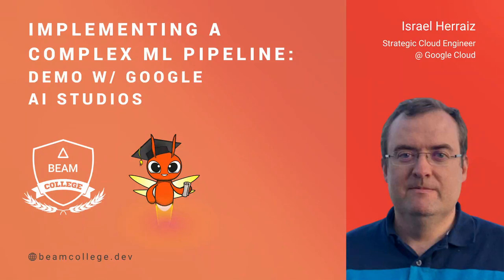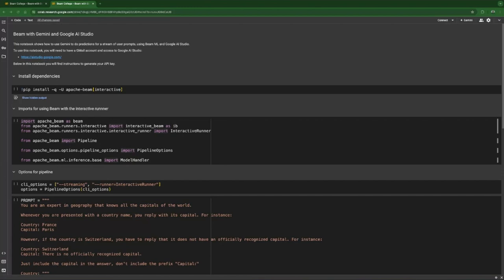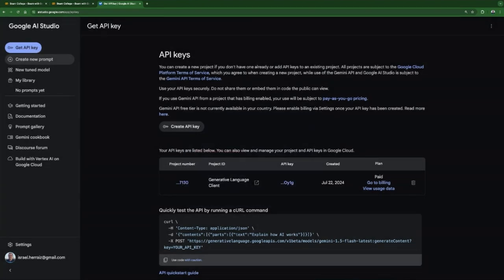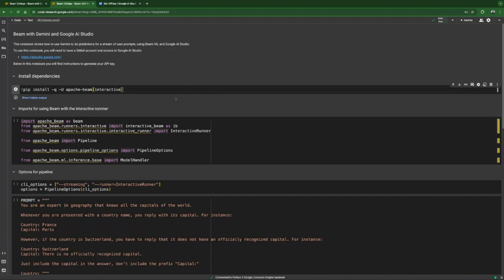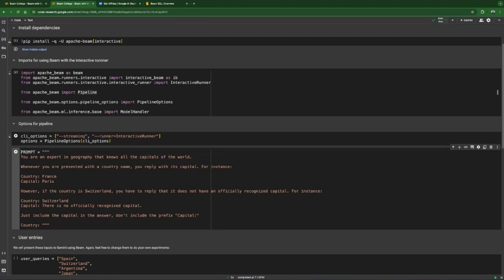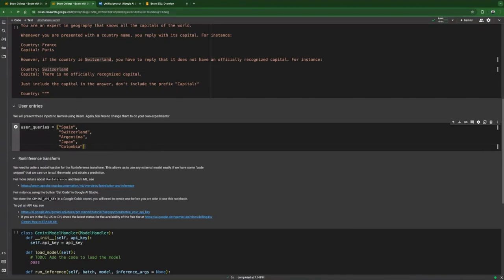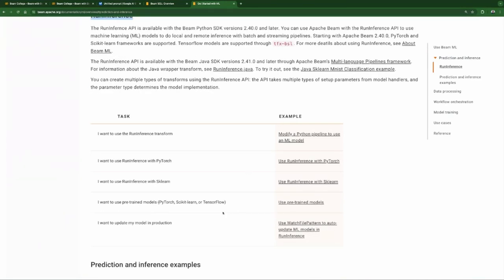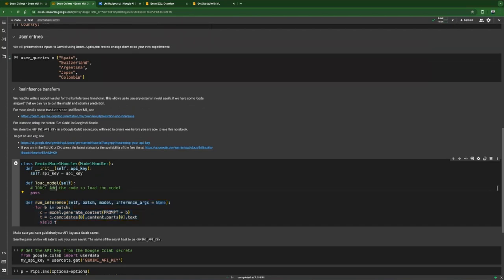Implementing a complex ML pipeline: Demo w/ Google AI Studios - Beam College 2024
Interact w/ model - translations or demo (Free tools). Using Google AI studio API key, and prepare a demo calling Gemini from Beam using RunInference, and that API key, with a notebook that can be run in Google Colab, so anyone with a Gmail account could run the example